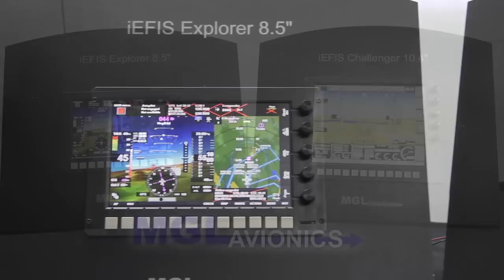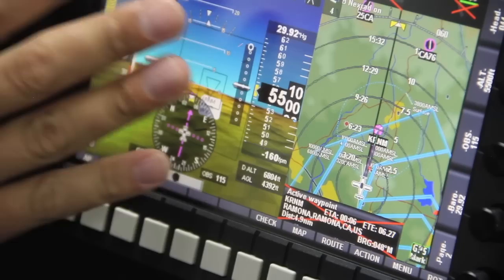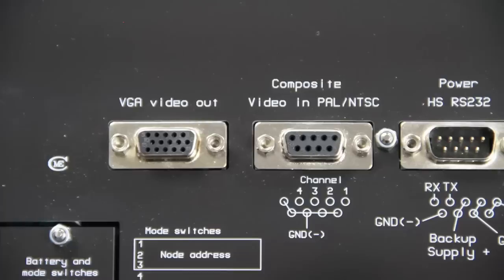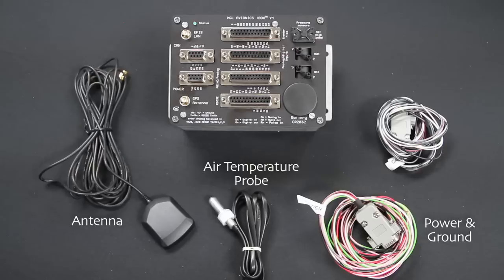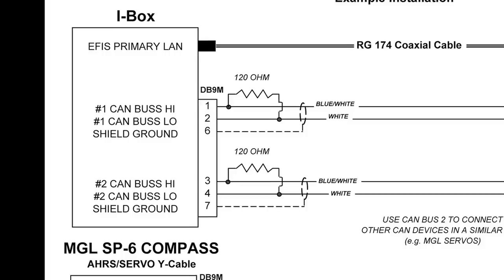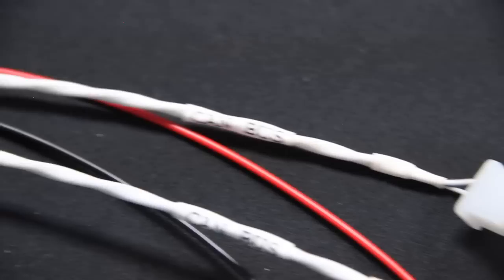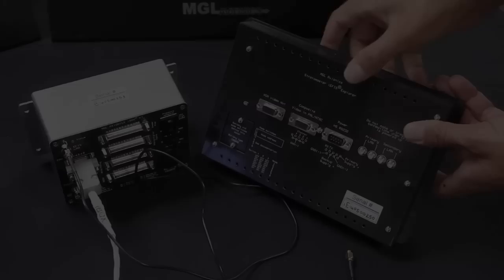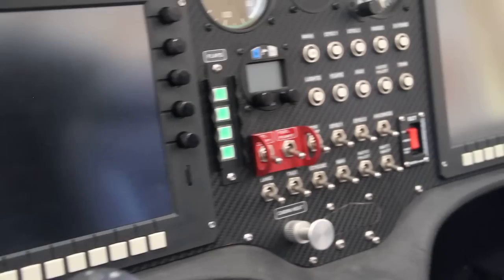MGL Avionics iEFIS System - what's in the box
A brief tour of the system components of the MGL Avionics iEFIS system for Experimental aircraft and Light-Sport Aircraft. This video outlines all modules including the iBox, the SP-6 Magnetometer, the SP-7 Attitude Sensor, the RDAC and the iEFIS Touchscreens.